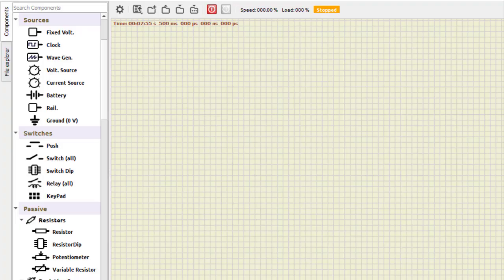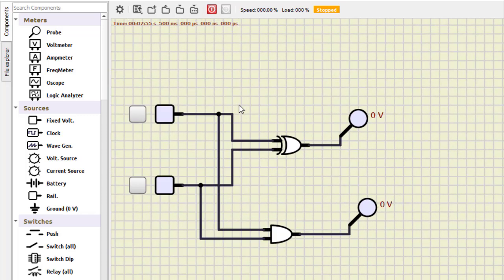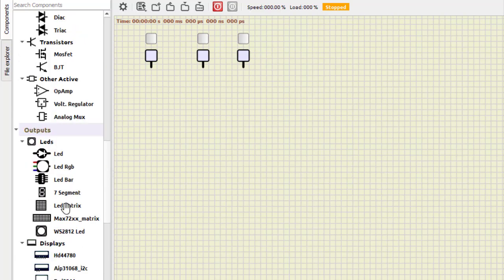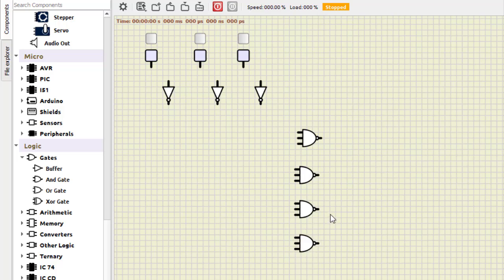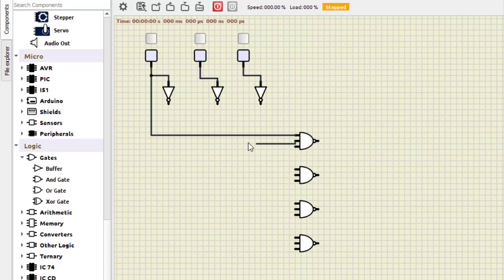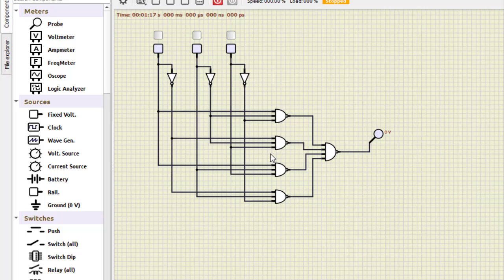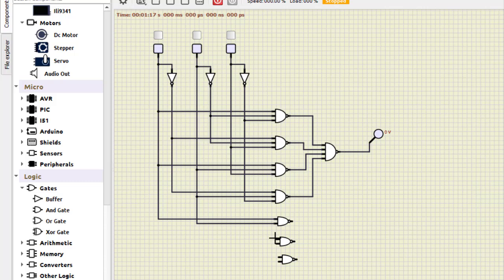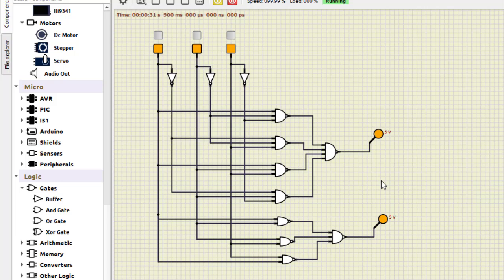Practical 3 - Design and verify a half/full adder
Welcome to our practical video tutorial on designing and verifying half and full adders using SimulIDE. In this session, we'll guide you through the steps needed to create and test these fundamental combinational circuits, which are essential components in digital electronics.

What You'll Learn:
- How to set up SimulIDE for simulating digital circuits.
- The design and functionality of half adders and full adders.
- Step-by-step verification of the half adder and full adder circuits.

Follow along with the video and use the provided resources to deepen your understanding of digital circuit design. Happy learning!